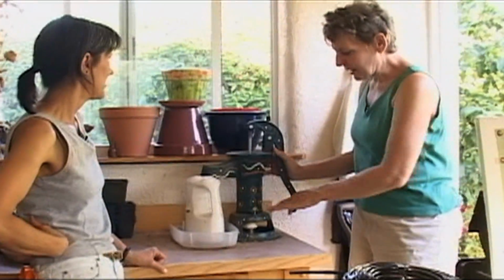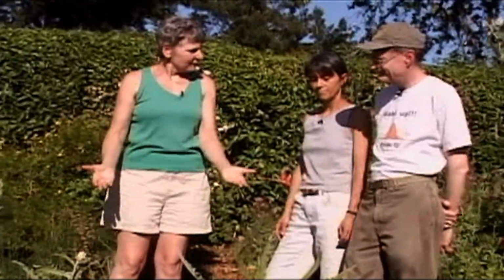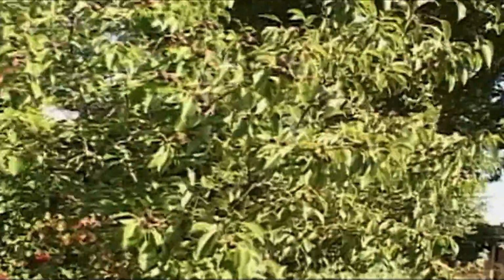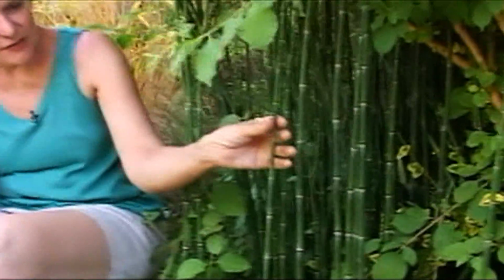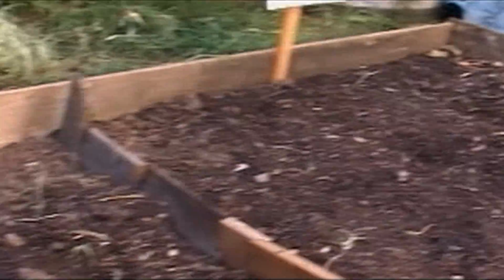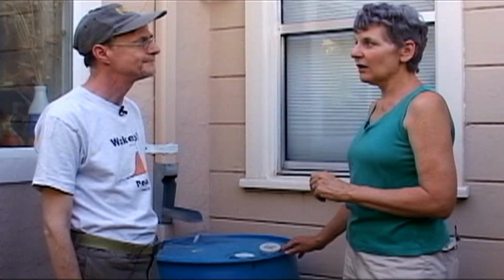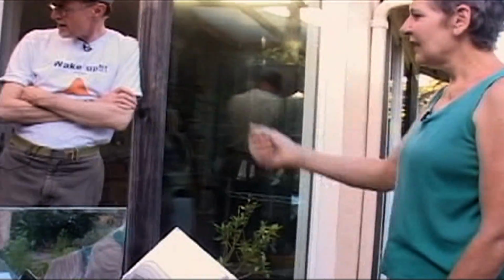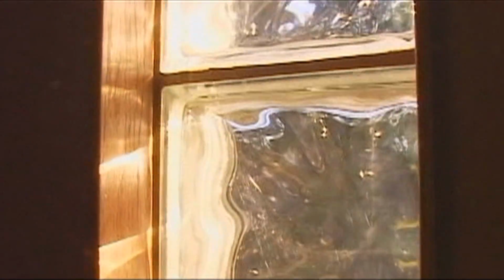Suburban Permaculture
From PEAK MOMENT TV. Tour Janet and Richard's quarter acre for an example of what's possible in suburbia. Their front yard of edible plants also provides habitat for birds and insects. The backyard radiates out from an herb and kitchen garden to vegetable beds and containers; 25 fruit and nut trees; and a restful Zen garden. Near a future pond is a "three sisters" spiral of corn, beans and squashes. Check out their rainwater catchment barrels system, solar ovens, grid-tied photovoltaics with backup batteries, a low-energy house, solar-heated garden room, and a comfortable "summer palace" of natural & salvaged materials.